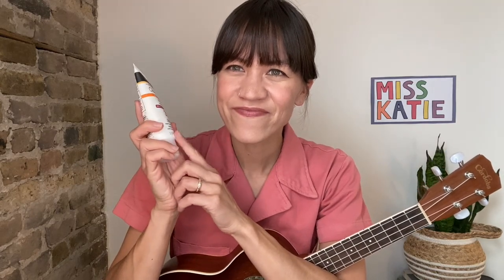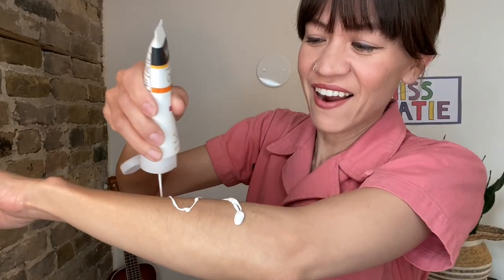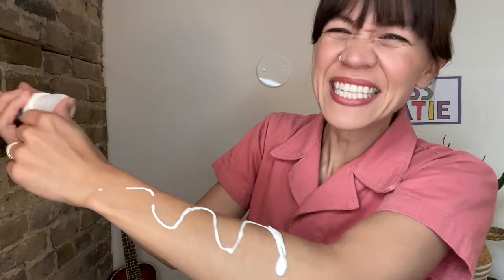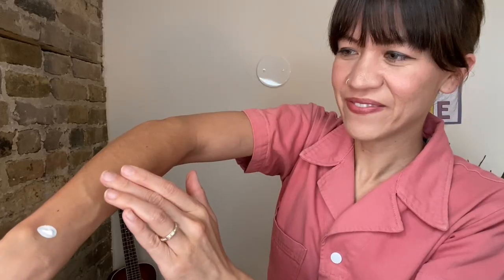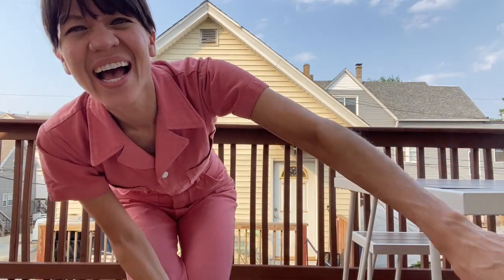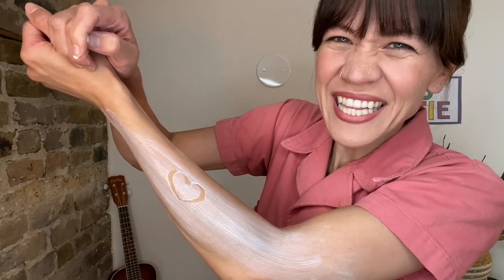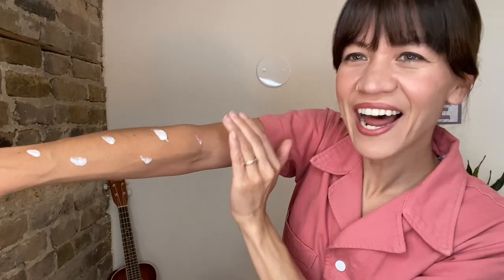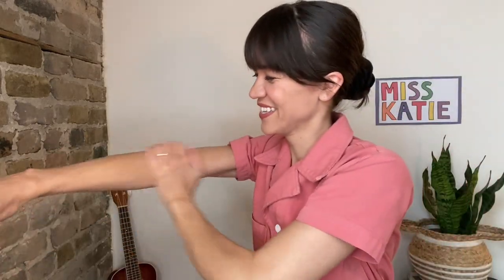"Sunscreen Artist" | Sing + Learn about Sun Protection for Kids | Miss Katie Sings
Play can help make challenging routines a bit easier! Pretending to be an artist is one way to approach sunscreen application. I hope this song helps in all your summer fun!

Miss Katie is a children's songwriter, performer, and teaching artist based in Chicago. She creates interactive kids videos and songs to support children in social-emotional learning, pretend play, and learning about community.